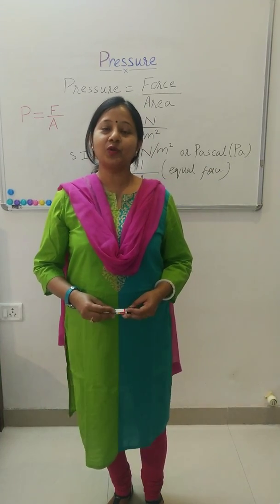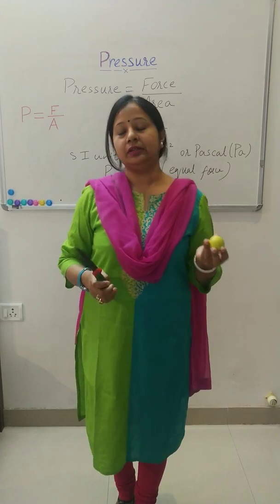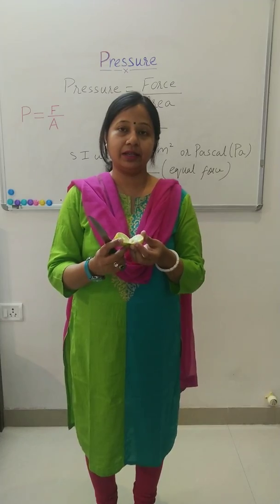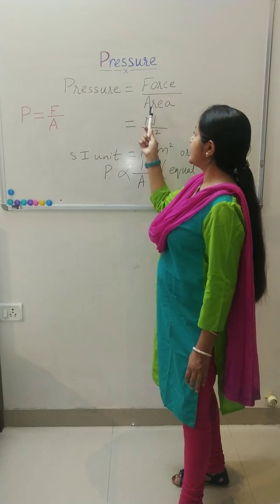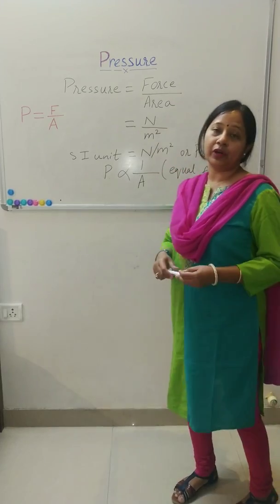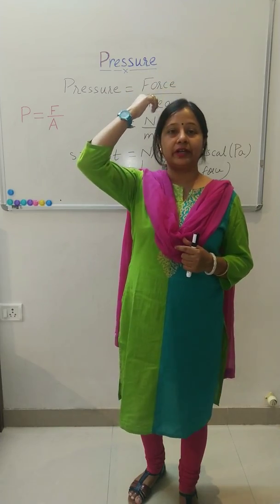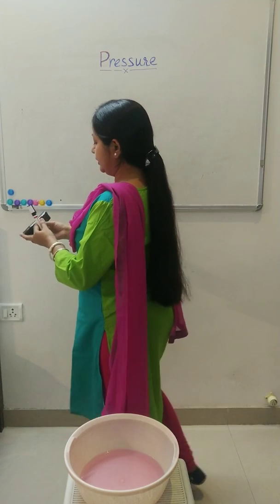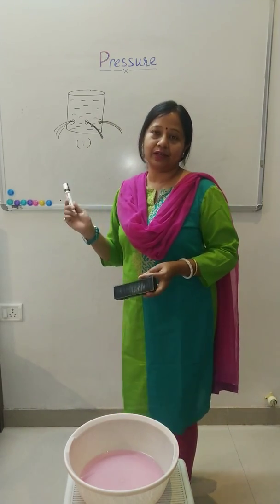Pressure Class 8 Science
CBSE based syllabus